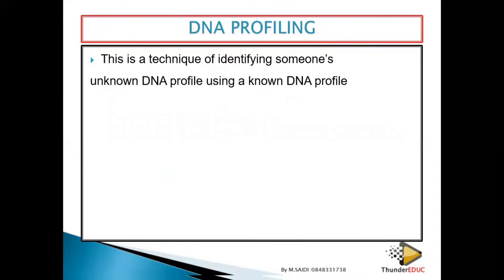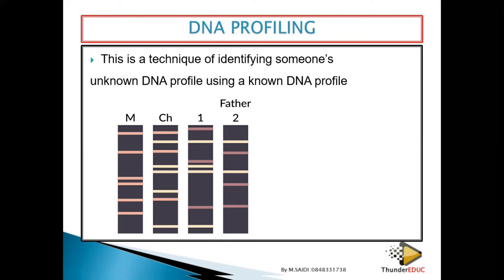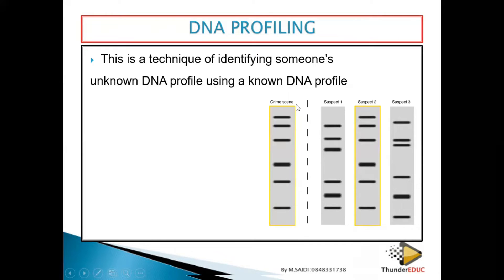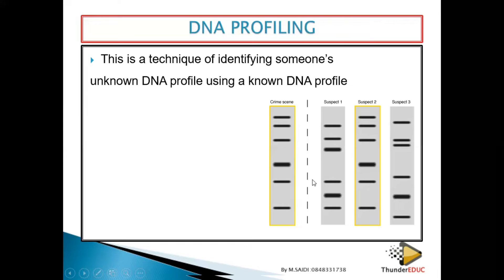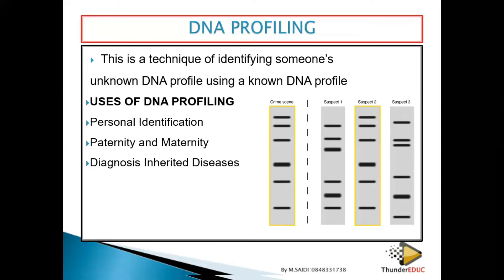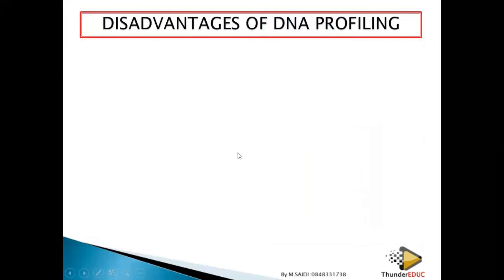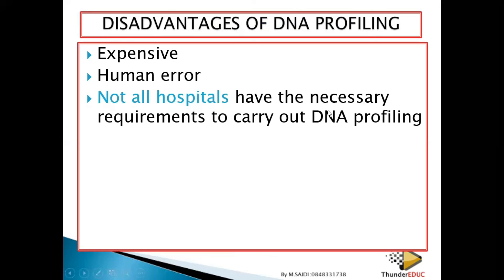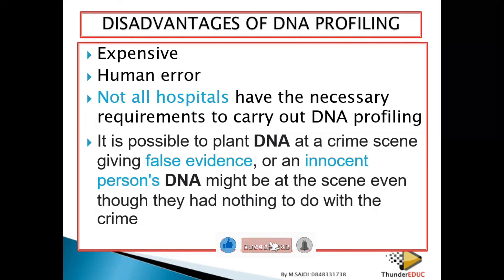DNA PROFLING AND RNA STRUCTURE (SIMPLIFIED) GRADE 12 LIFE SCINCE 2021| ThunderEDUC: M.SAIDI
HOW DO WE SET IN EXAMS ON DNA PROFLING
HOW DO WE ANSWER QUESTIONS ONDNA PROFLING
DNA PROFILING :(SIMPLIFIED CONTENT  WITH ANIMATION)
 GRADE 12 LIFE SCIENCE 2021|
 ThunderEDUC: M.SAIDI